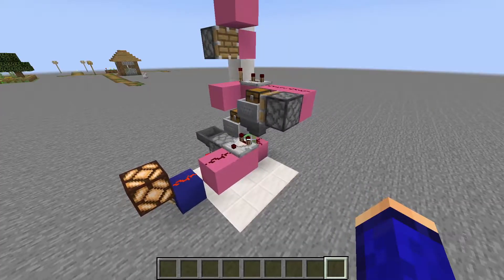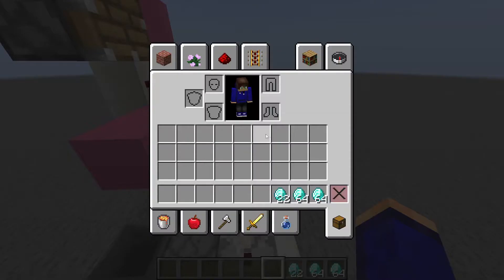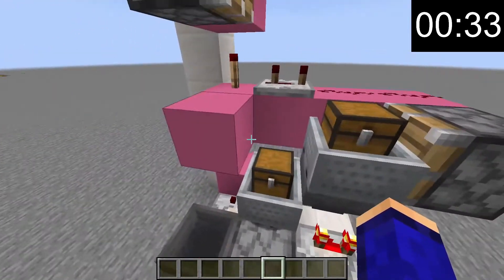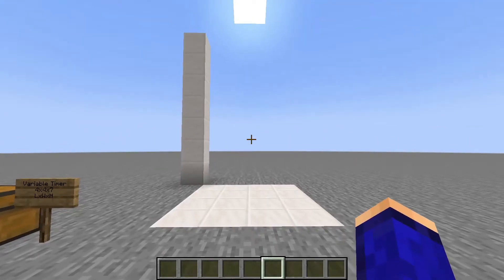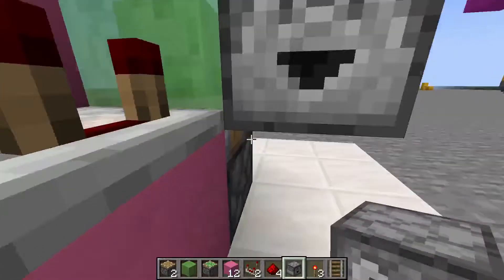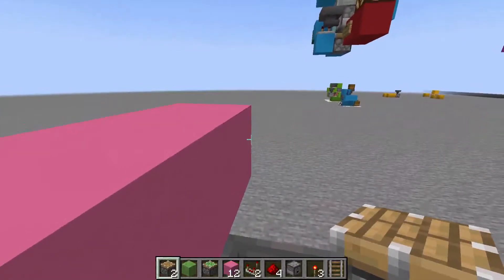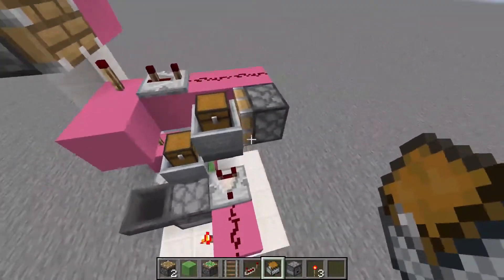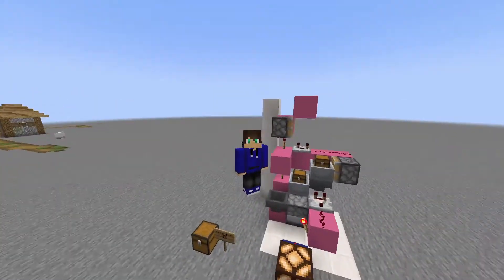Variable Redstone Clock for Automatic Farms (Minecraft 1.17+)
I had a recent problem with hopper clocks. They couldn't go a long enough time for my automatic farms. So I designed my own variable redstone timer that could go all the way up to 11:30 mins! I hope this new machine can help you and make your redstone projects work better than before, and I also hope you enjoyed the video.

If you have any redstone machine you want me to make, drop a comment!